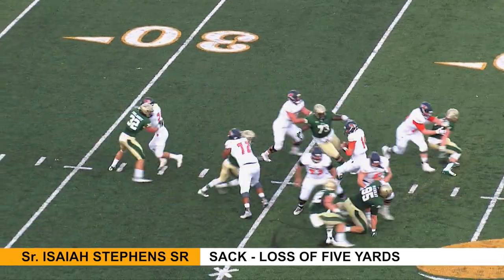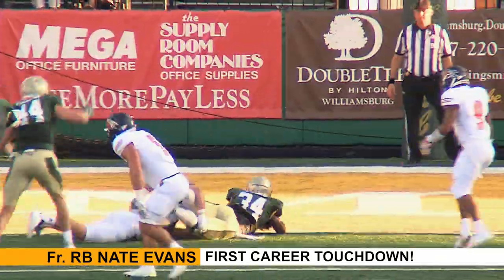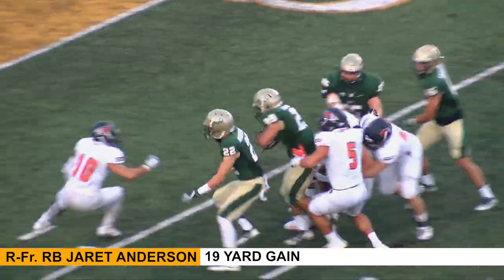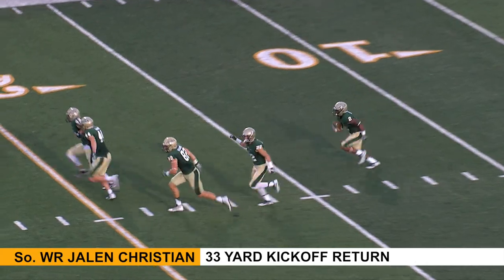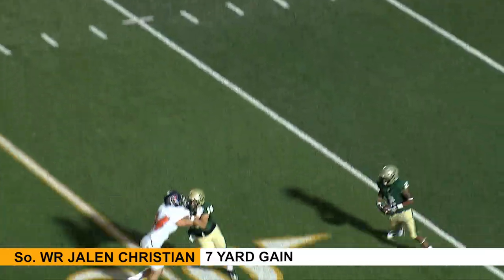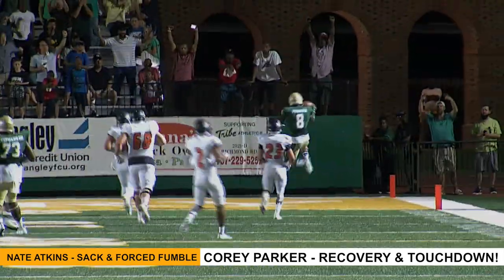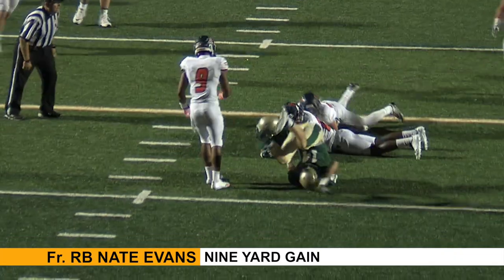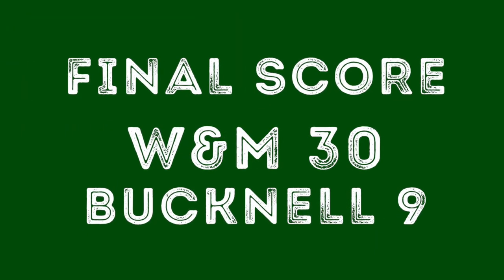2017 Tribe Football - Game Recap vs. Bucknell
2017 Tribe Football - Game Recap vs. Bucknell